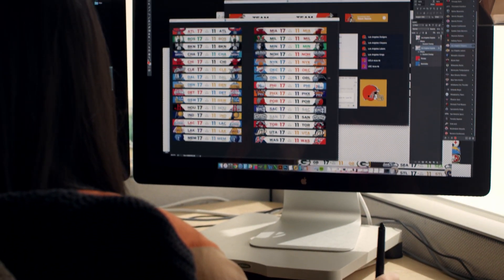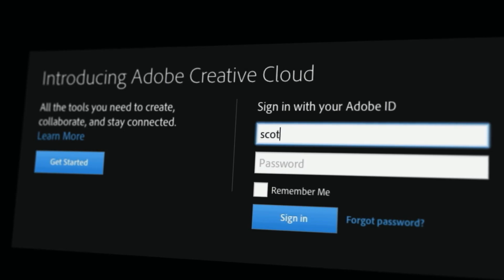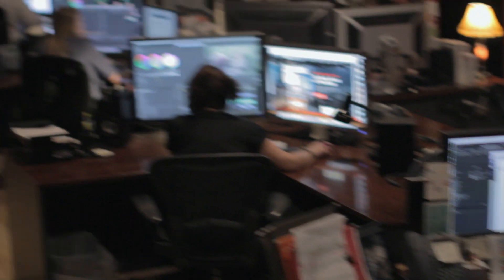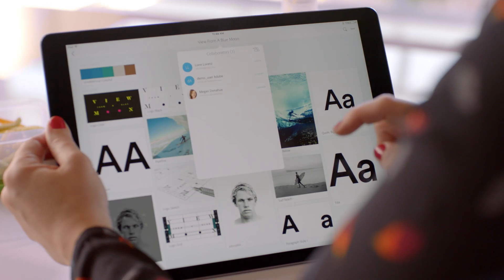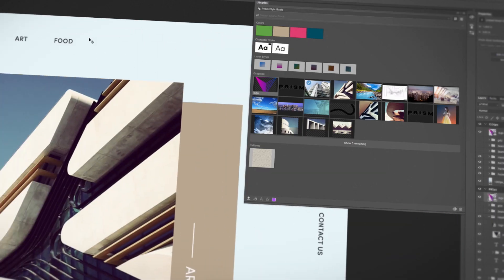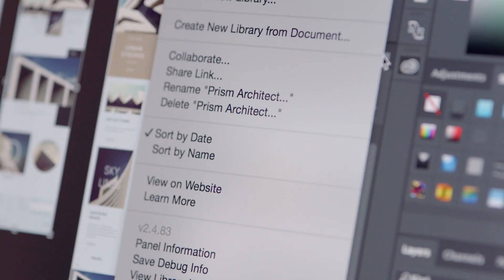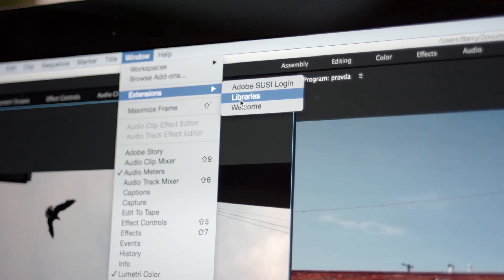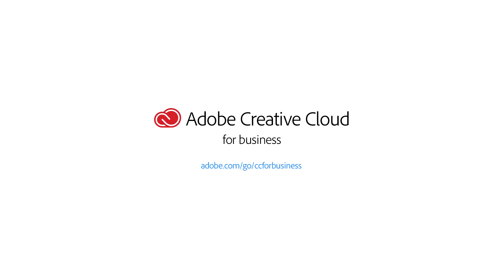Creative Cloud for Enterprise | Adobe Creative Cloud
Creative Cloud for enterprise gives your business everything it needs to design standout customer experiences for any device or touchpoint. Create and collaborate efficiently with connected desktop and mobile apps plus cloud services like Adobe Stock. Get advanced encryption and secure deployment options to protect your content. And optimize results by integrating with Adobe Marketing Cloud.